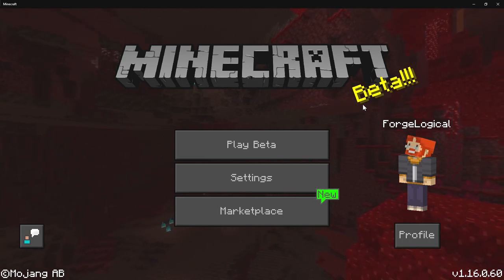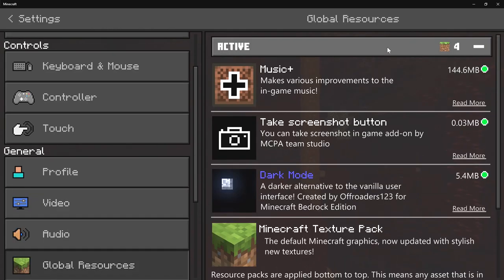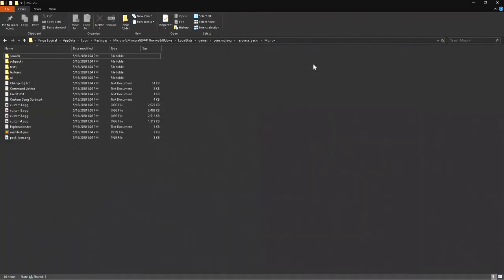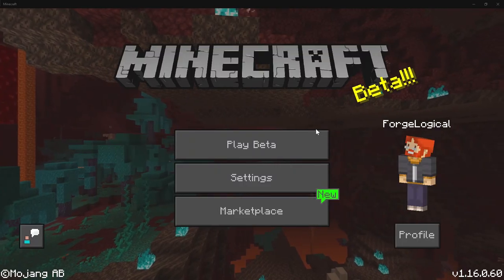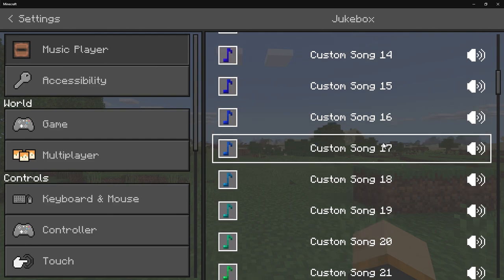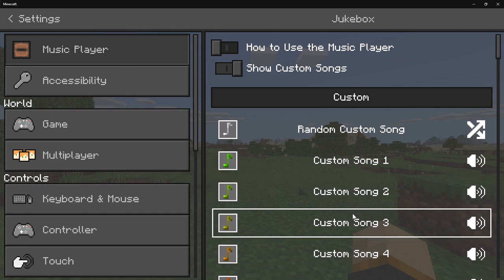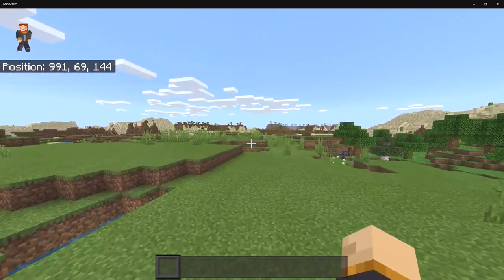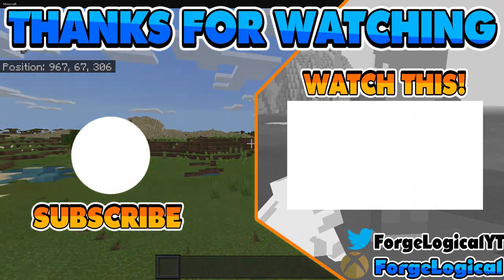How to Add a CUSTOM MUSIC Player to Minecraft Bedrock!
Today we look at a new update for the music+ addon which adds a way to add a custom music player to your game and listion to ANY song!

🔸SOCIAL MEDIA🔸

🎶MUSIC USED🎶 -